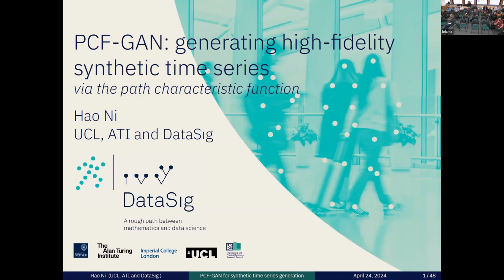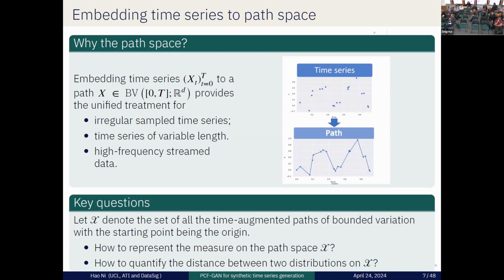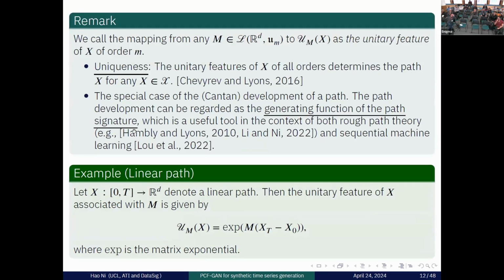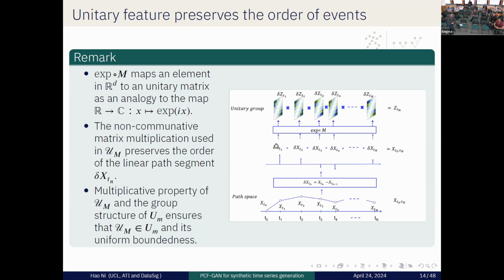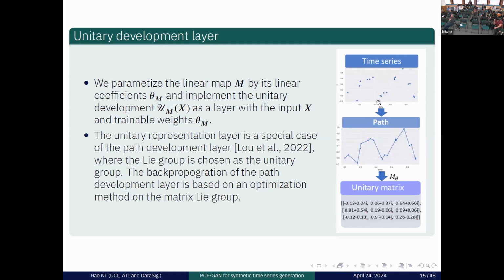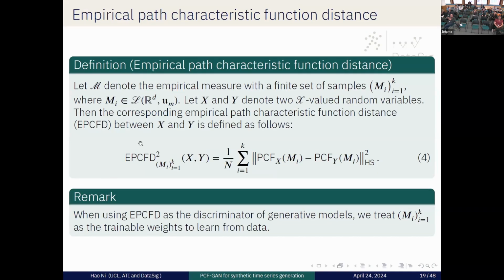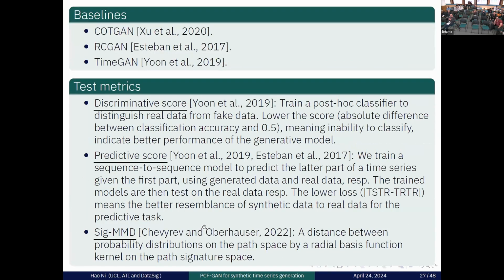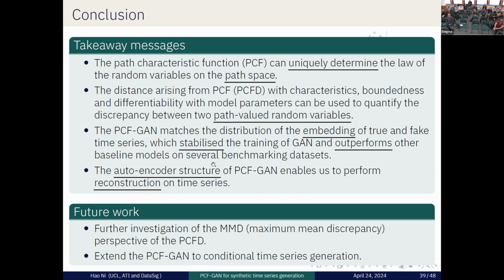TMLW02 | Prof. Hao Ni | PCF-GAN: generating sequential data via the characteristic function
TMLW02 | Prof. Hao Ni | PCF-GAN: generating sequential data via the characteristic function of measures on the path space

Speaker: Professor Hao Ni (University College London)
Date: 24th Apr 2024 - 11:00 to 11:45
Venue: External
Title: PCF-GAN: generating sequential data via the characteristic function of measures on the path space
Event: (TMLW02) SGD: stability, momentum acceleration and heavy tails
Abstract: Generating high-fidelity time series data using generative adversarial networks (GANs) remains a challenging task, as it is difficult to capture the temporal dependence of joint probability distributions induced by time-series data. To this end, a key step is the development of an effective discriminator to distinguish between time series distributions. In this talk, I will introduce the so-called PCF-GAN, a novel GAN that incorporates the path characteristic function (PCF) as the principled representation of time series distribution into the discriminator to enhance its generative performance. On the one hand, we establish theoretical foundations of the PCF distance by proving its characteristicity, boundedness, differentiability with respect to generator parameters, and weak continuity, which ensure the stability and feasibility of training the PCF-GAN. On the other hand, we design efficient initialisation and optimisation schemes for PCFs to strengthen the discriminative power and accelerate training efficiency. To further boost the capabilities of complex time series generation, we integrate the auto-encoder structure via sequential embedding into the PCF-GAN, which provides additional reconstruction functionality. Extensive numerical experiments on various datasets demonstrate the consistently superior performance of PCF-GAN over state-of-the-art baselines, in both generation and reconstruction quality. Lastly, an application of PCF-GAN to Levy area generation is presented, which shows its potential to accelerate the high-order SDE simulation.